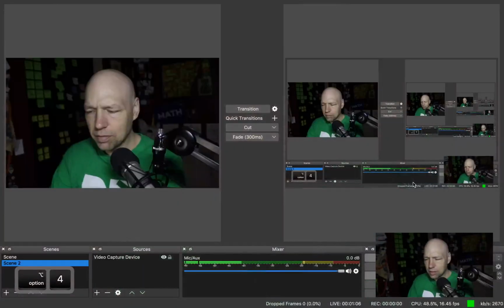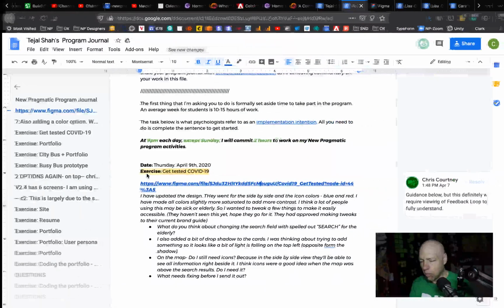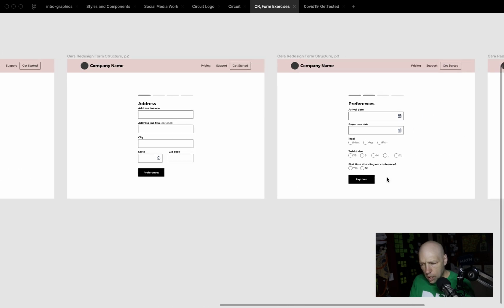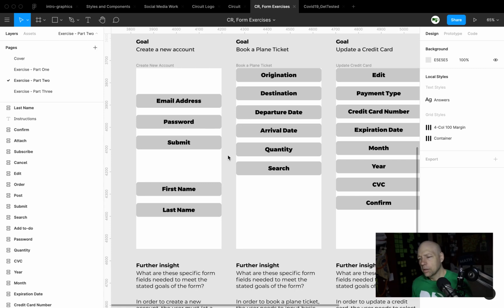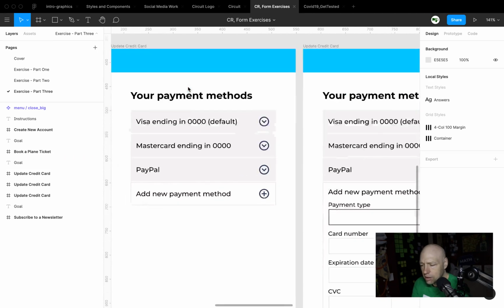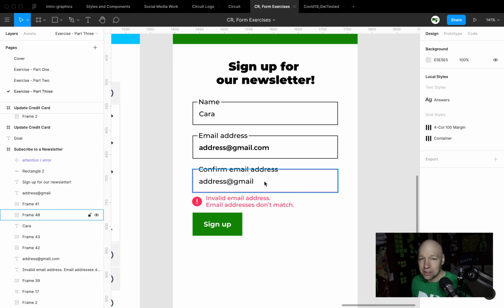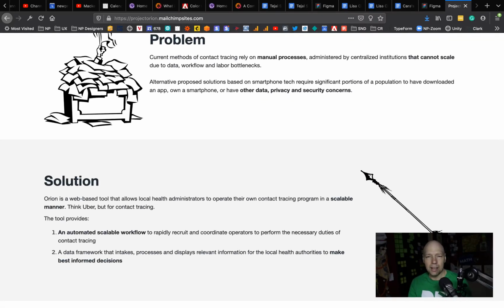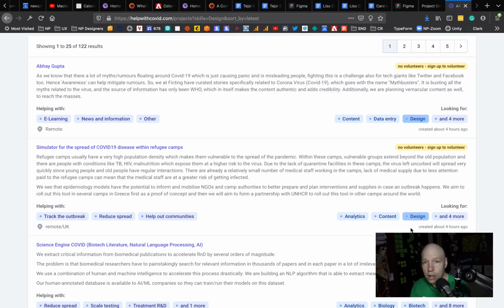New Pragmatic Live Stream